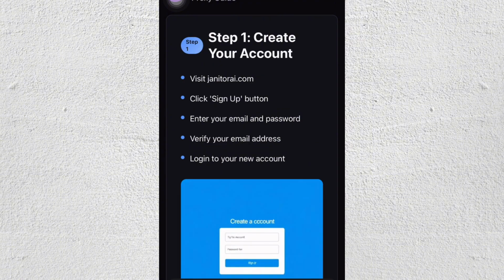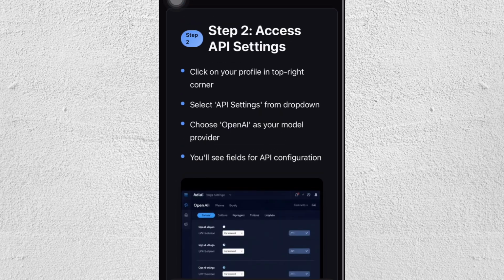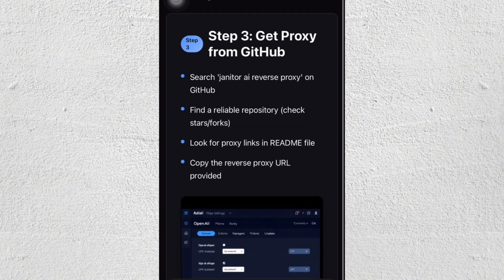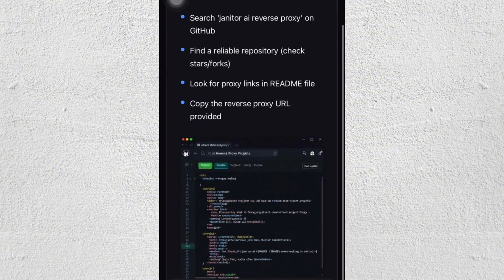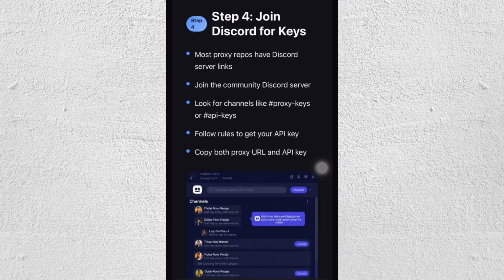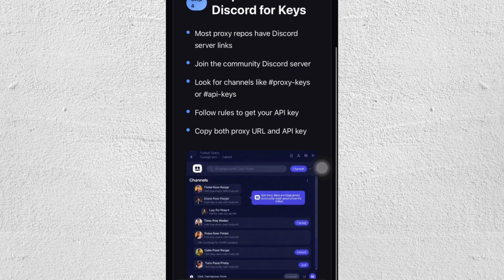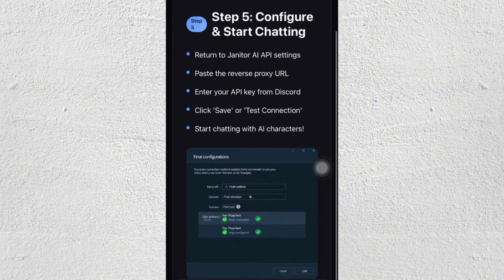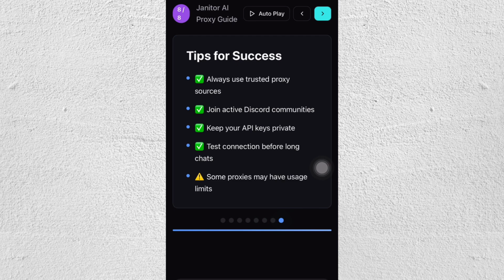How To Use Proxy By Janitor AI (Step-by-Step)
In this video, I will show you how to use a proxy with Janitor AI step by step. This helps you connect any model through a proxy server so requests go through the URL you pick. The guide is simple and good for phone or PC users.

✔️ How to make or get a proxy URL (local or remote)
✔️ Where to paste the proxy URL in Janitor AI settings
✔️ How to add API key or auth if your proxy needs it
✔️ How to test the model and fix common proxy errors

⏱ Timestamps:
0:00 Introduction
0:10 How To Use Proxy By Janitor AI (Step-by-Step)

📌 Queries Related to the Video:

how to set proxy in janitor ai

janitor ai proxy url setup

use custom model with janitor ai proxy

janitor ai proxy authentication guide

fix janitor ai proxy connection error

janitor ai proxy headers and CORS